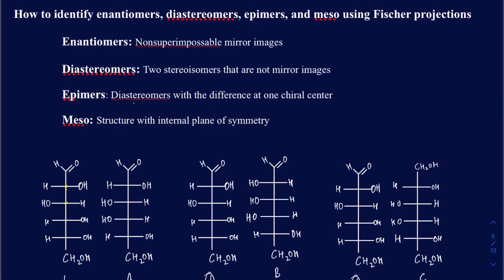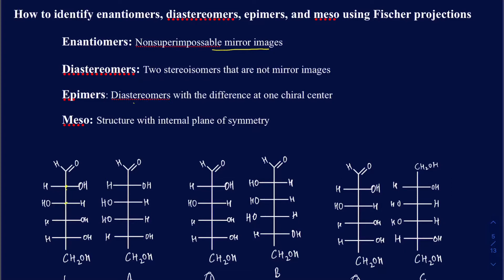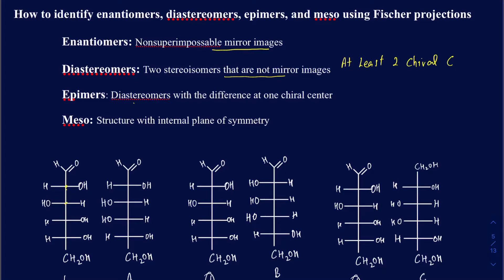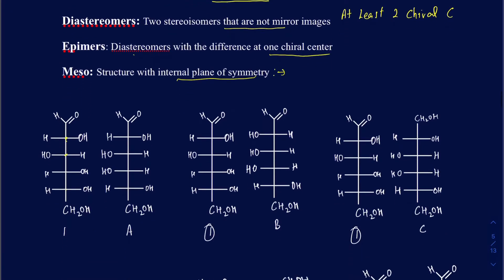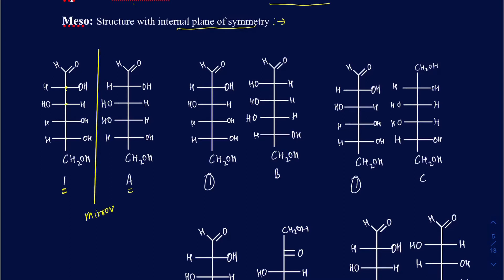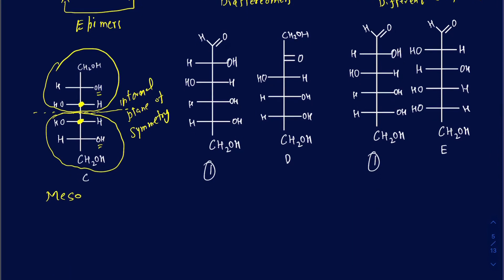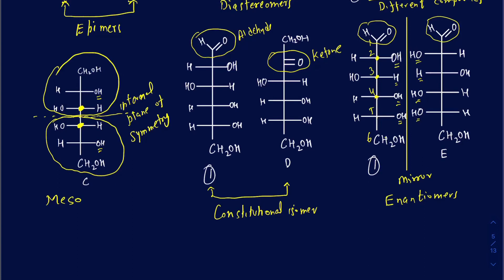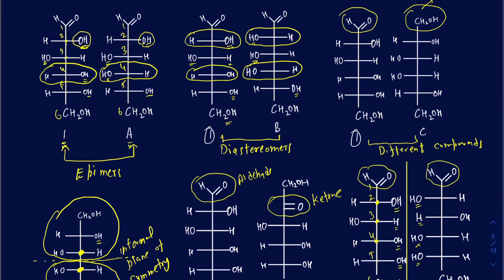How to identify Epimers, Diastereomers, Enantiomers, Meso of sugars using Fischer projections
Various examples of sugars. Epimers, Diastereomers, Enantiomers, Meso of sugars using Fischer projections